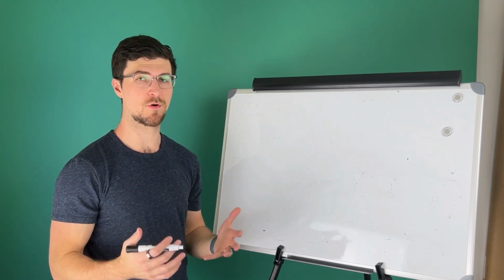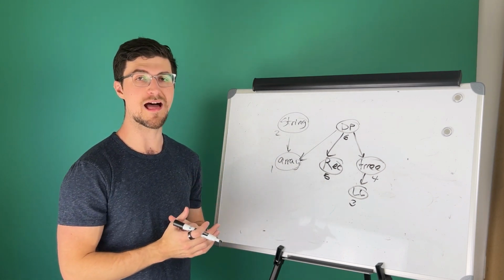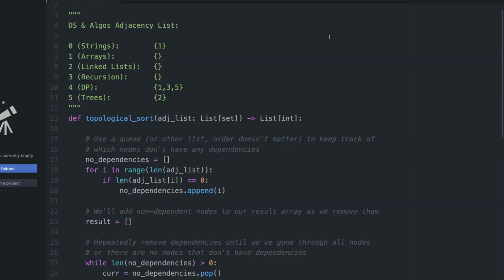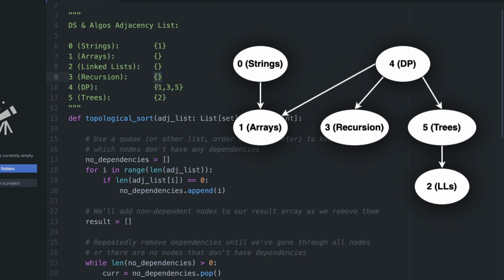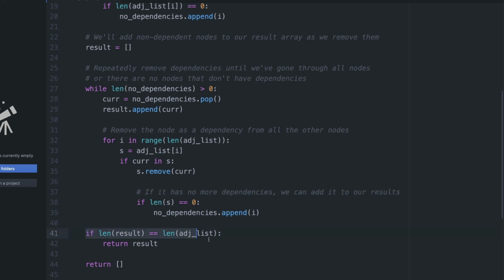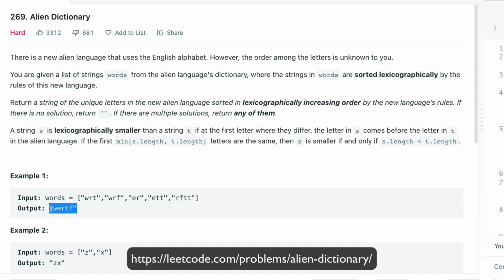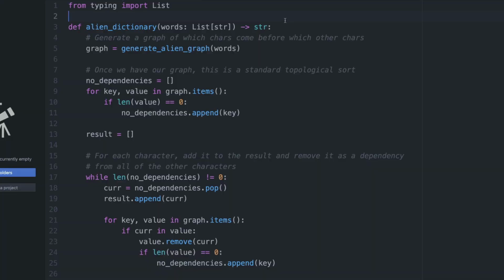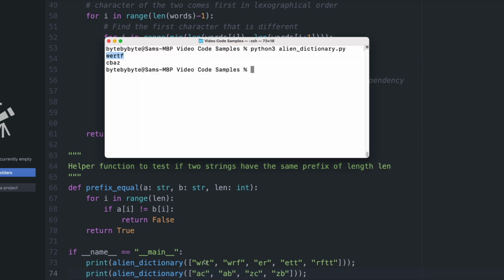How to Solve Ordering Problems Using Topological Sort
Don't leave your software engineer career to chance. Sign up for Exponent's SWE interview course today

One of the less popular graph algorithms that comes up frequently in coding interviews is topological sort. It is incredibly useful any time we want to determine a valid sequencing of data with dependencies.

In this video, I'll show you exactly how to use topological sort in your coding interviews.